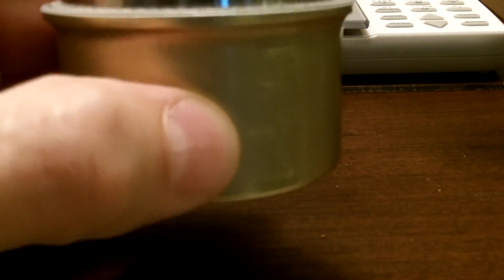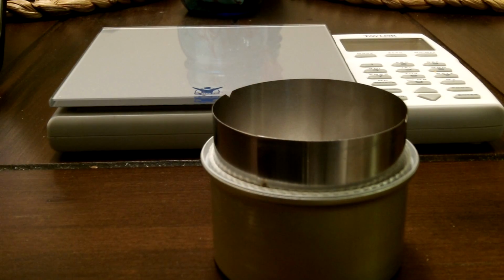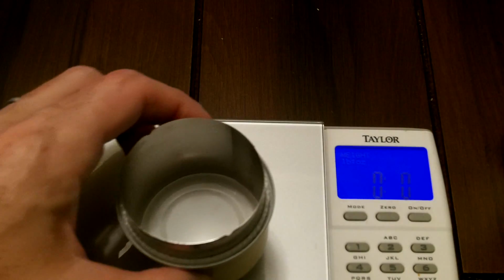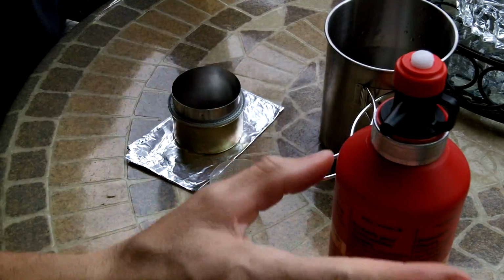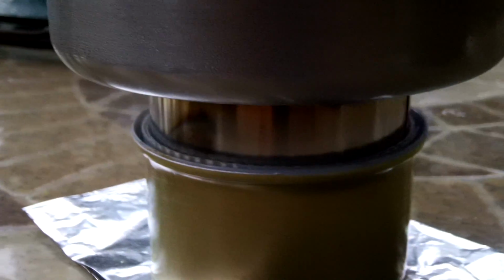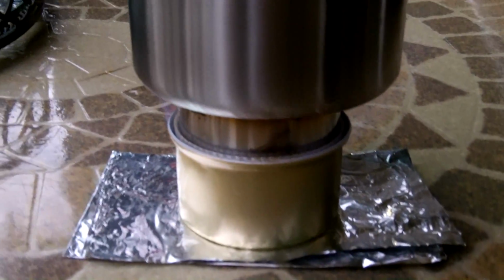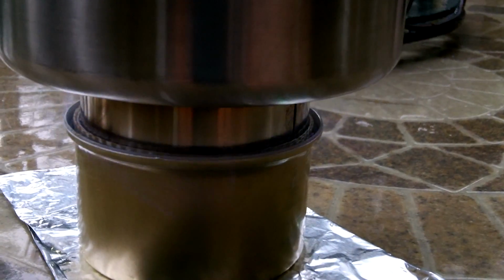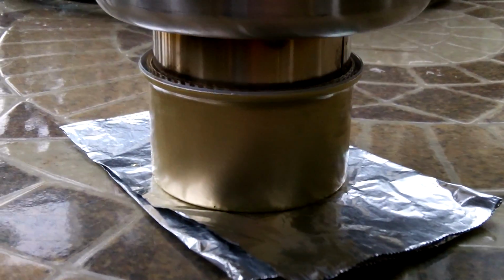Fancee Feest Alcohol Stove by Zelph Stoves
BiblesnBarbells Store:

Zelph Stoves

In this video I do a table-top review and burn test of my new Fancee Feest Stove by Zelph Stoves.